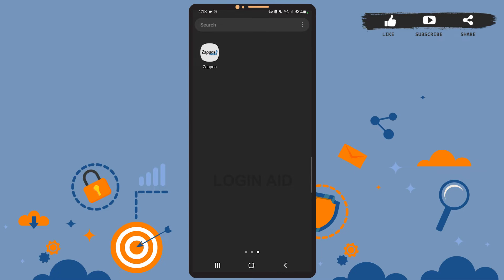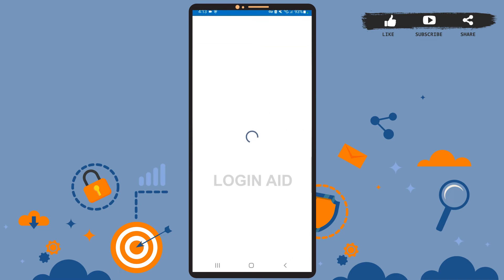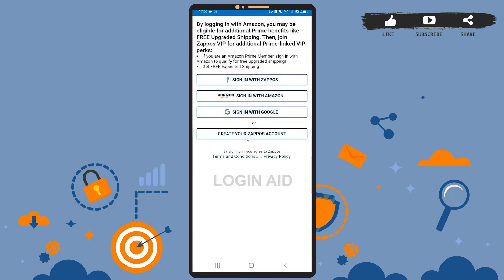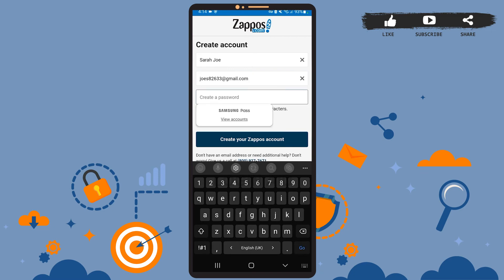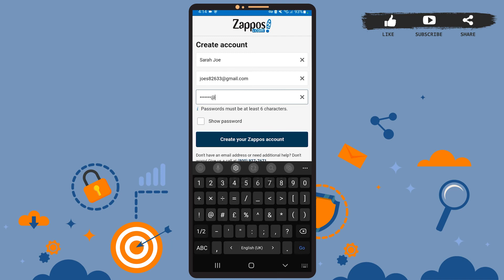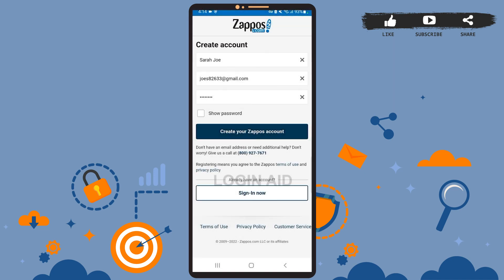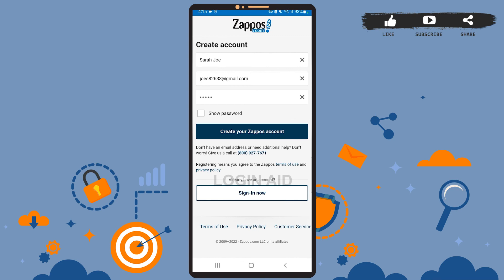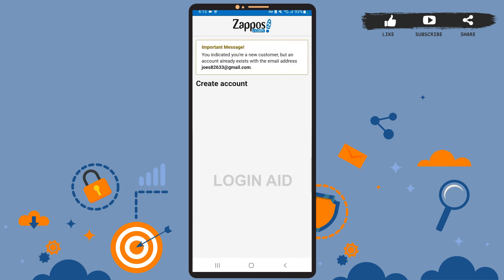Create Zappos Account 2022 | Zappos App Account Registration Guide | Zappos Sign Up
These are the steps to Create Zappos App Account:
Step 1 = Open the Zappos App.
Step 2 = Tap on the My Account option at the bottom.
Step 3 = Tap on Create your Zappos Account option.
Step 5 = Then, tap on Create your Zappos account.